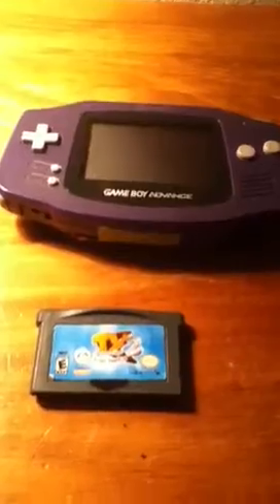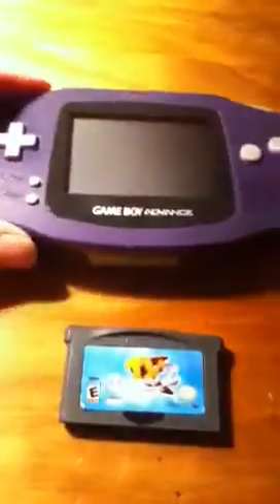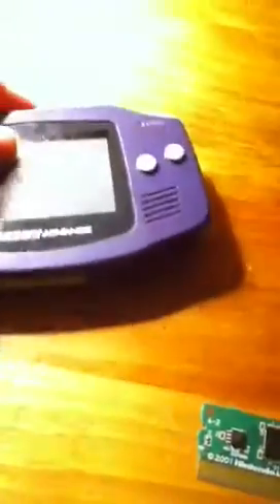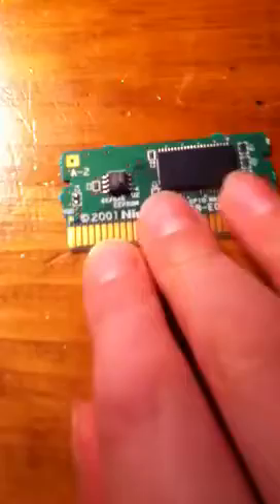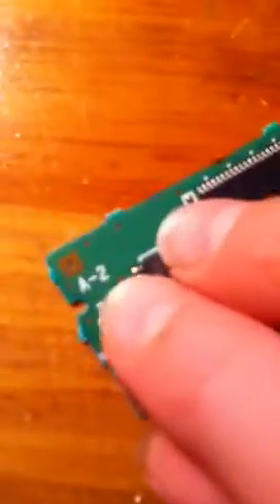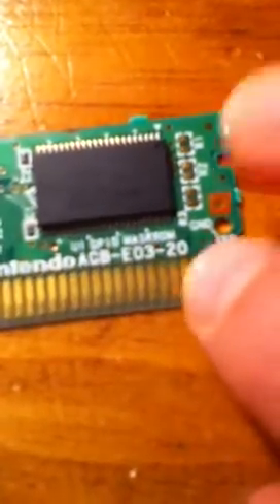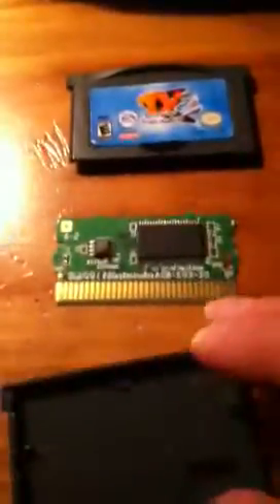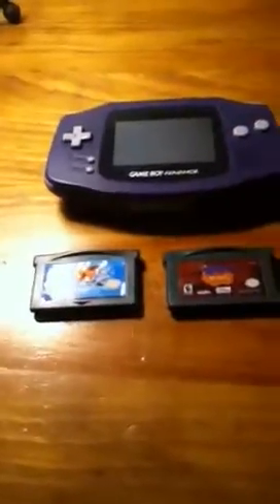Gba game guts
Inside of a gba game